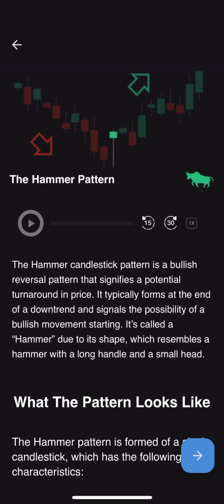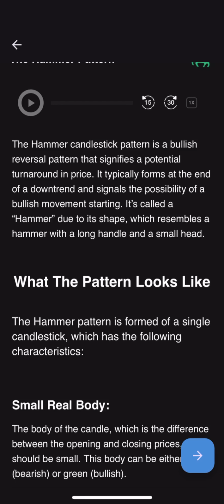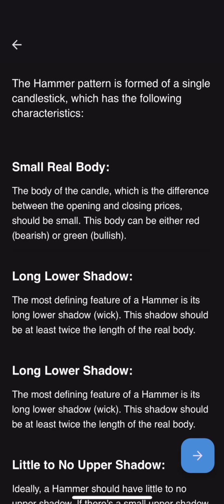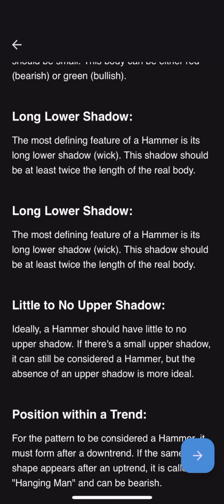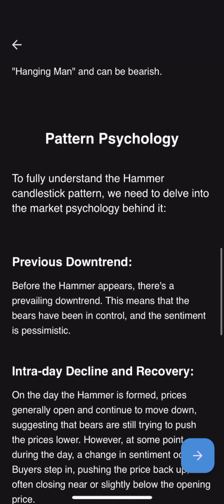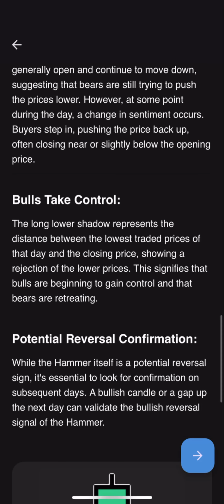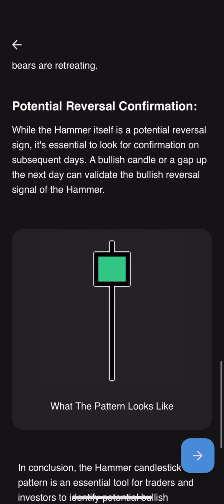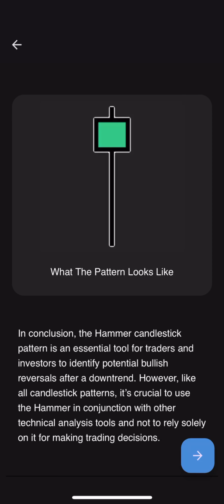The Hammer Pattern | Candle Stick Pattern | Master Candle Sticks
The Hammer Pattern
Candle Stick Patterns
Master Candle Sticks
Candlestick Analysis
Candle pattern analysis